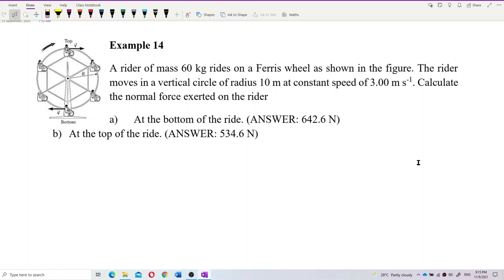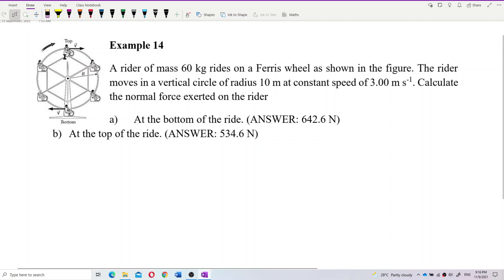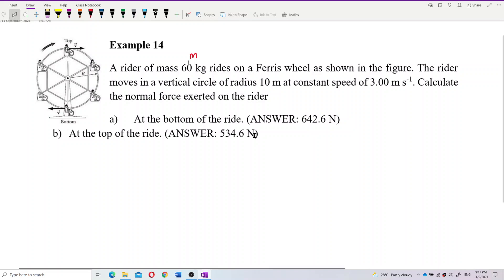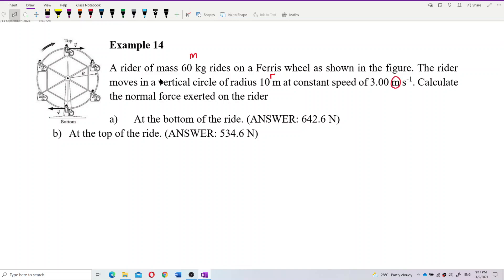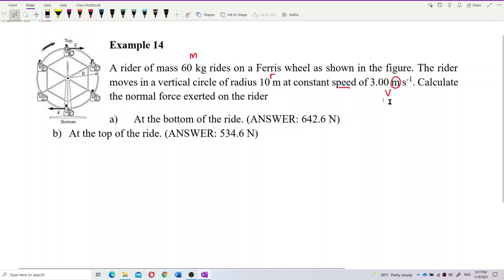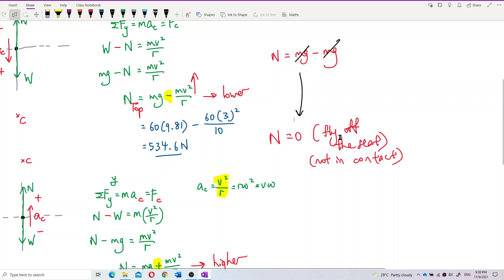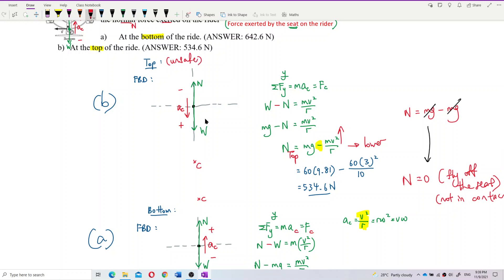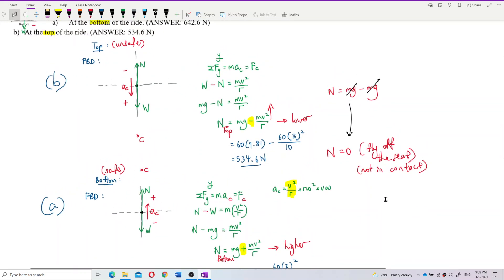Matriculation Physics: Centripetal Force (Q16)